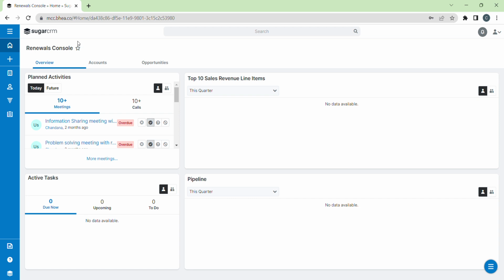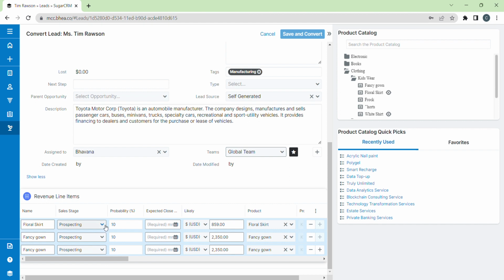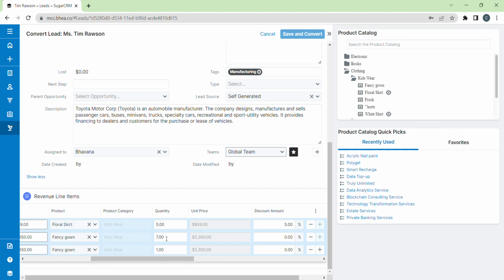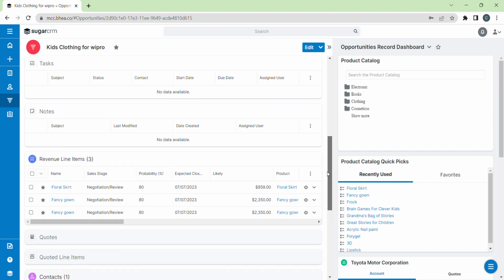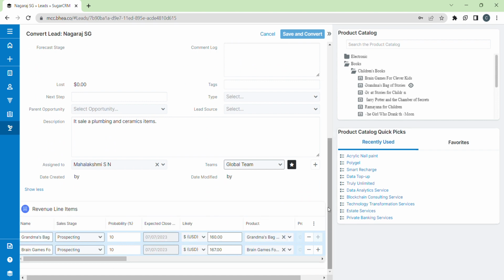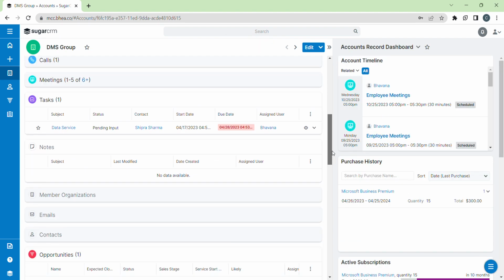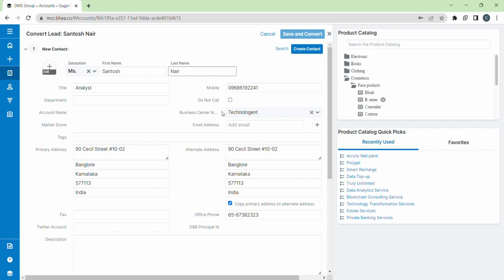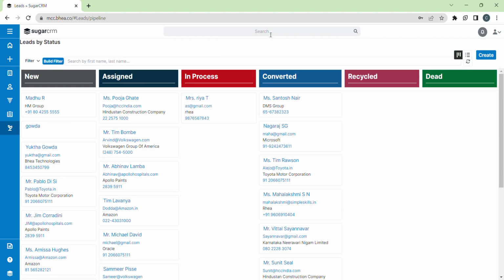How to Convert a Lead in SugarCRM through various ways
Discover the streamlined lead conversion process in SugarCRM. Learn how to effectively convert leads into loyal customers using SugarCRM's powerful features. From lead capture to nurturing and closing deals, optimize your sales pipeline and drive business growth with SugarCRM's lead conversion capabilities. Watch now and unlock the potential of converting leads into valuable customers.